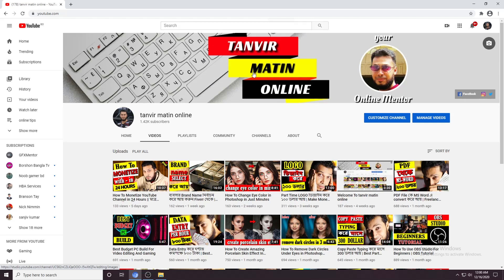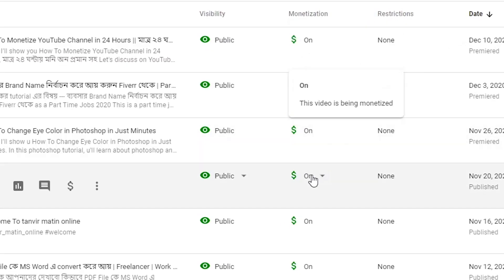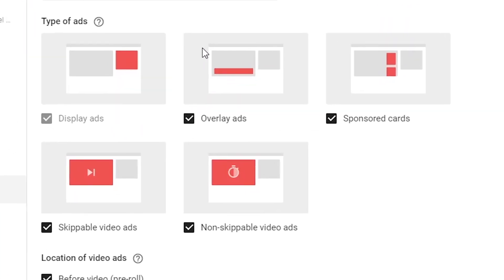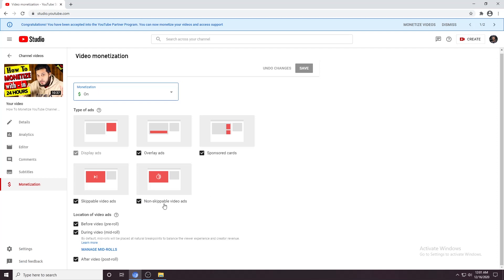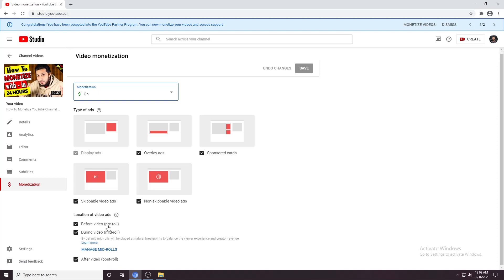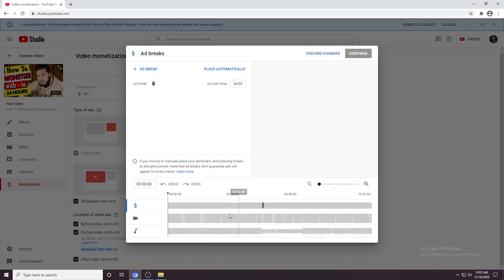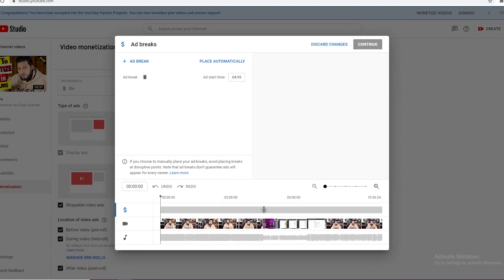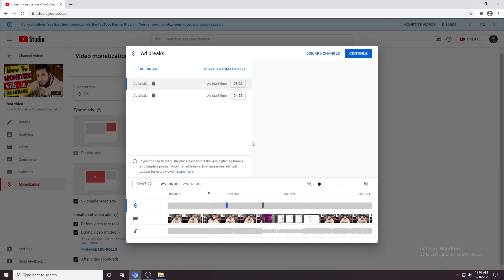How To Activate Add After Monetization | How Add Works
Today I will show you How To Activate Add After Monetization and how add works.

Let's discuss on how to turn on ad revenue and how to turn on ad revenue on YouTube. u'll see how to enable ads on YouTube and how to enable AdSense on YouTube also how to enable ads on your YouTube videos and how to enable ads on my YouTube channel.

to learn on how to enable ads on YouTube studio and how to monetize YouTube videos u must see the first video of YouTube monetization of how to monetize your videos on YouTube and thus enable monetization and learn how to make money on YouTube monetization by creator academy.

YouTube creators, how to put ads on your YouTube videos 2020, YouTube creators, how to make money on YouTube, YouTube best practices.

enjoy all the videos of tanvir matin online

This channel is all about sharing useful information about technological tips & tricks, tech tutorial, YouTube technical tips and strategies on how to earn money online as a complete beginner. Topics covered in this channel include how to make money from home with different job websites, how to make money online with different work from home opportunities and methods etc.